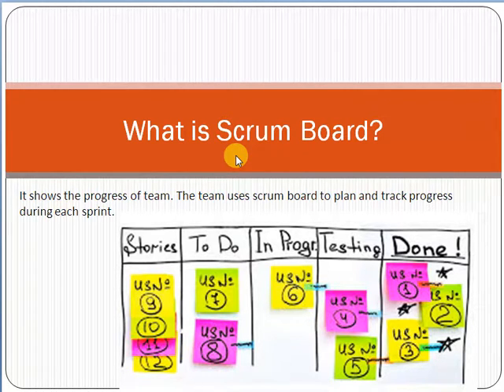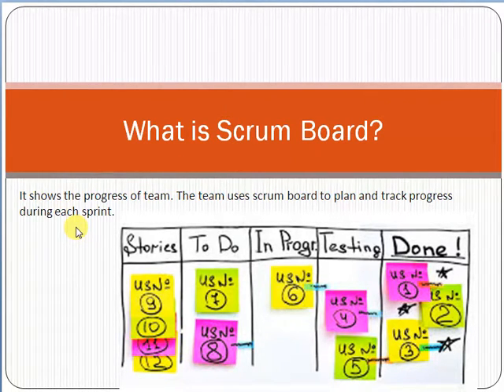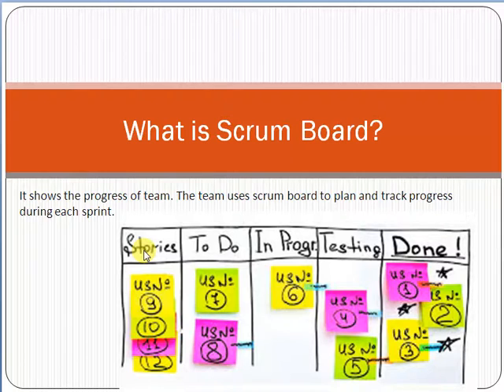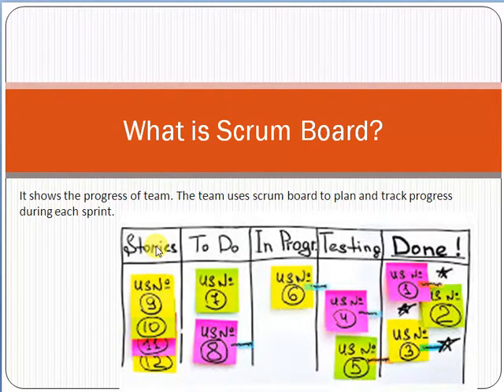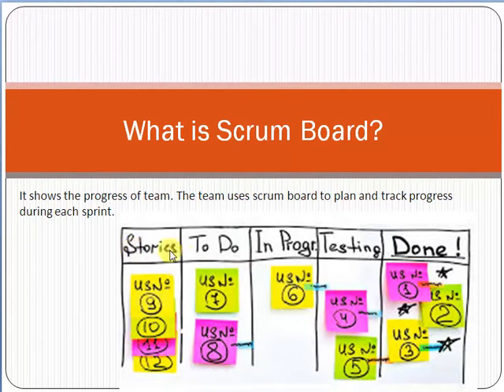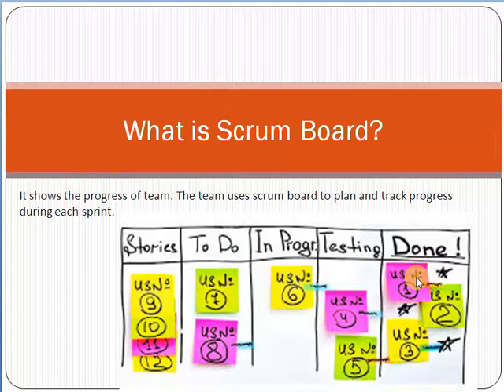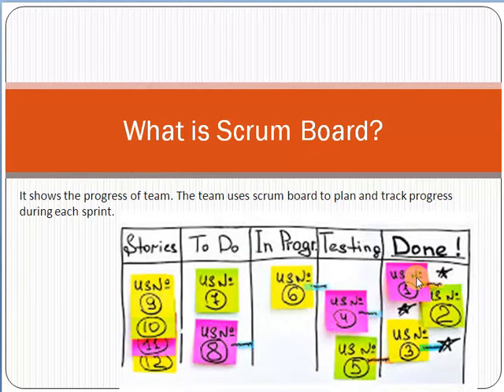What is ScrumBoard ?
It shows the progress of team. The team uses scrum board to plan and track progress during each sprint.